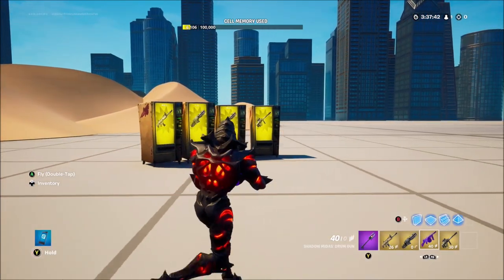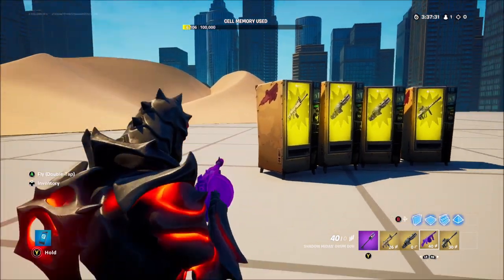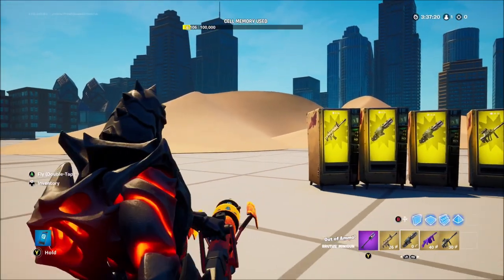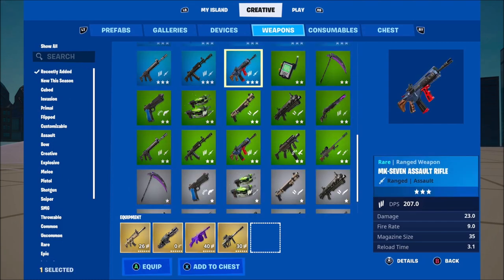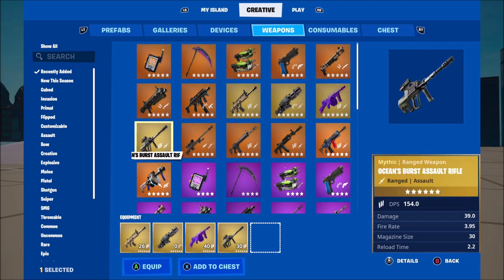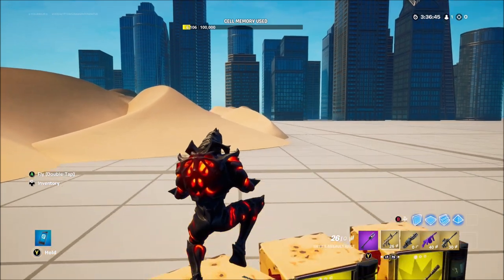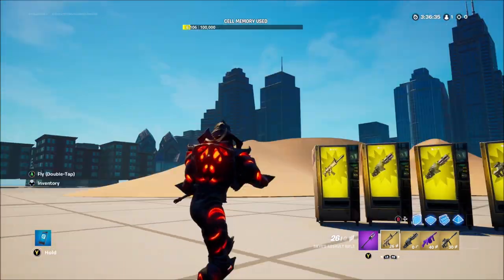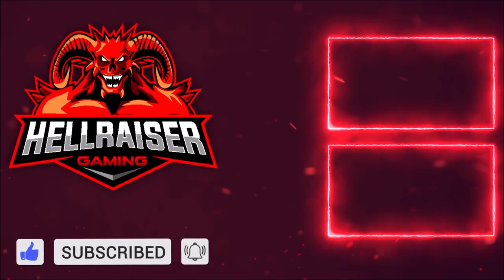MYTHIC Weapons Are NOW In Fortnite Creative! SECRET NEW MYTHIC UPDATE!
There's been a new secret update adding mythic weapons to creative! Check it out!

"Epic Partner"